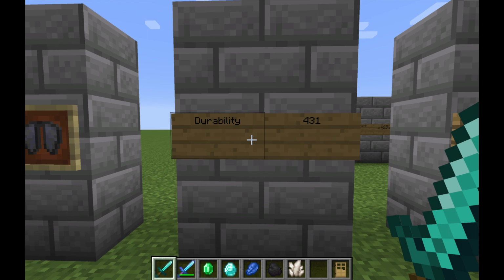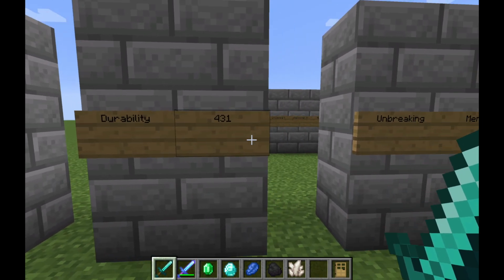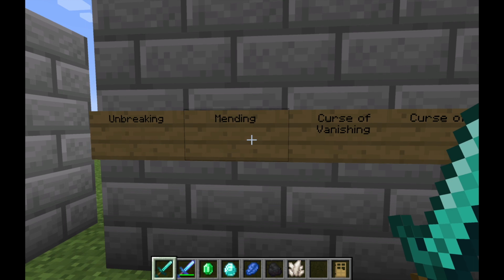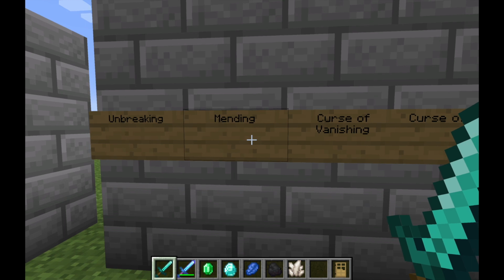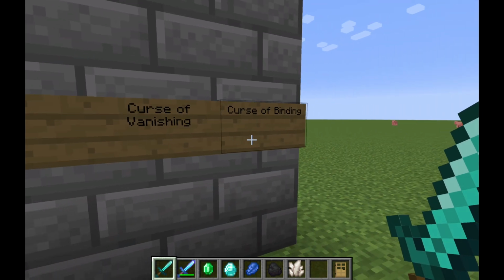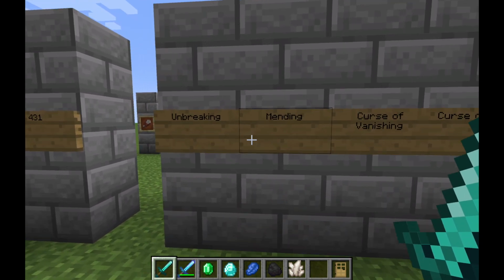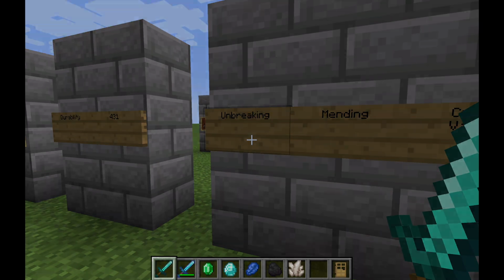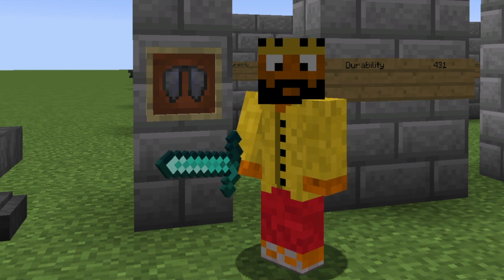Minecraft Elytra Enchantment Guide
A detailed guide on the elytra enchantments in minecraft. What enchantments can you enchant your elytra with? What are the bad enchantments you want avoid enchanting your elytra with? What are the good enchantments you should be enchanting your elytra with?